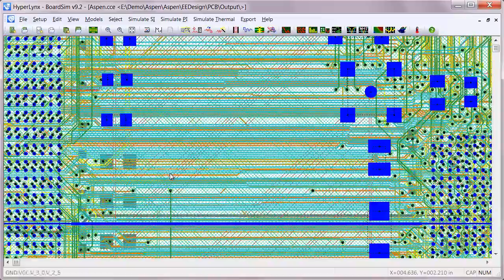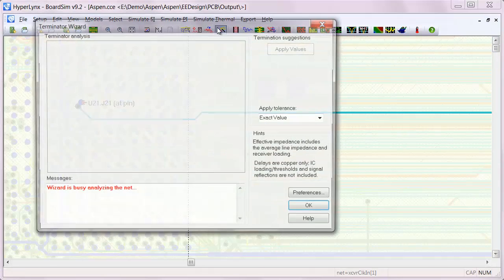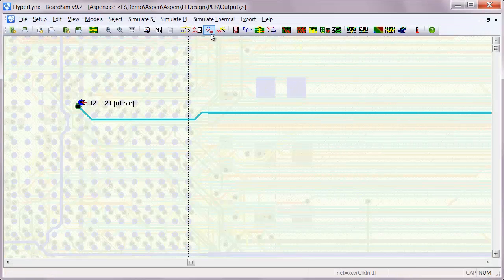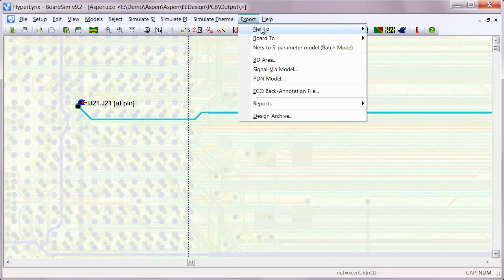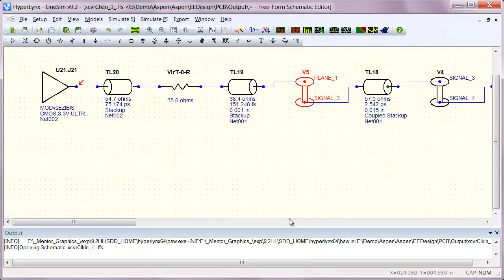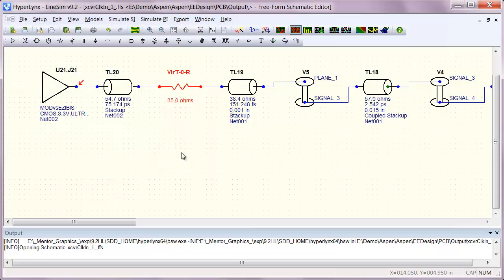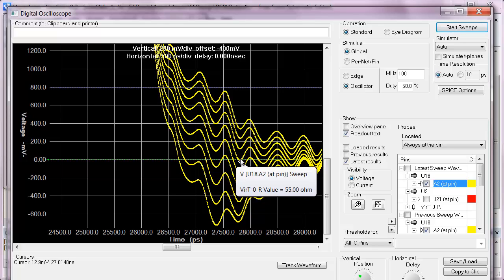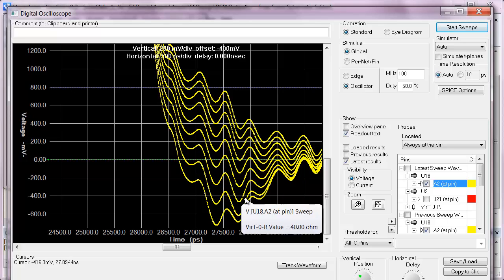Solving Signal Quality Issues with Termination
Simulate printed circuit boards to examine them for signal integrity quality issues such as; crosstalk, and timing. With HyperLynx you can find quick solutions to overshoot and ringback issues caused by reflections. Use the terminator wizard to review and simulate nets, or groups of nets, for quick termination suggestions. For further 'what-if' exploration, turn to the schematic editor to experiment with the effects of model type, transmission line parameters, via structures, etc. on timing and voltage. More on HyperLynx Signal Integrity